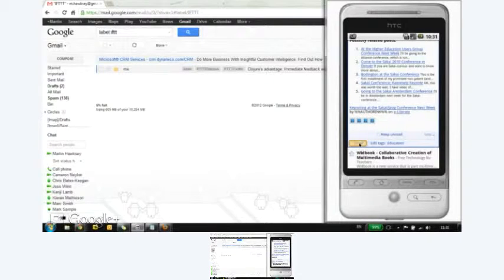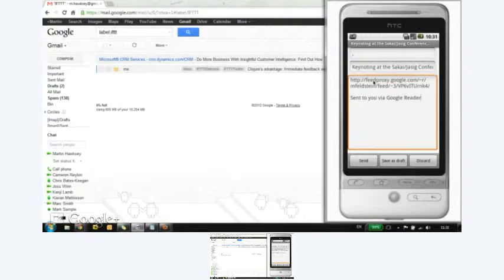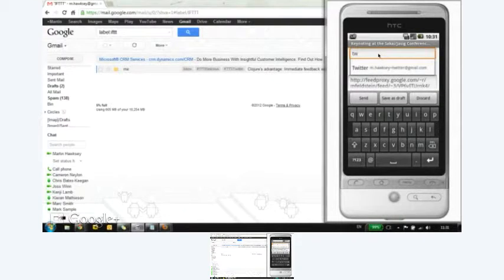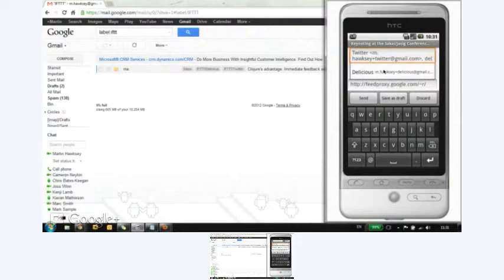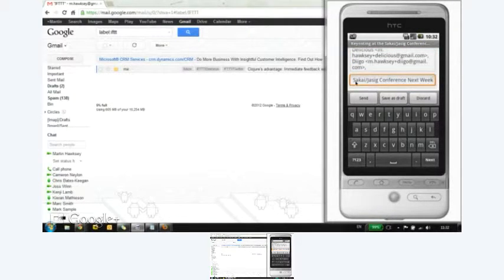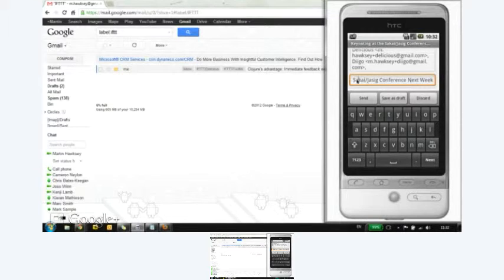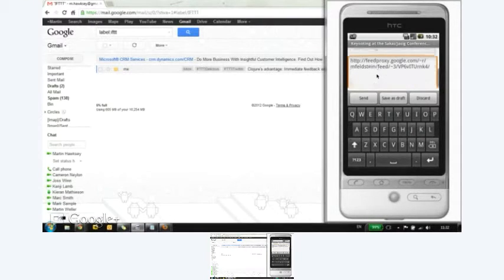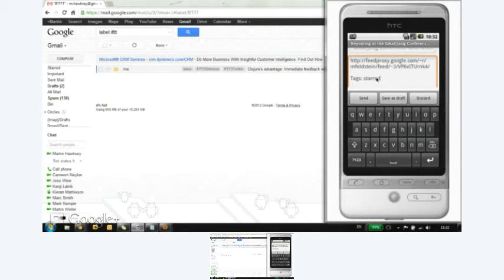Gmail Productivity Usage Setup